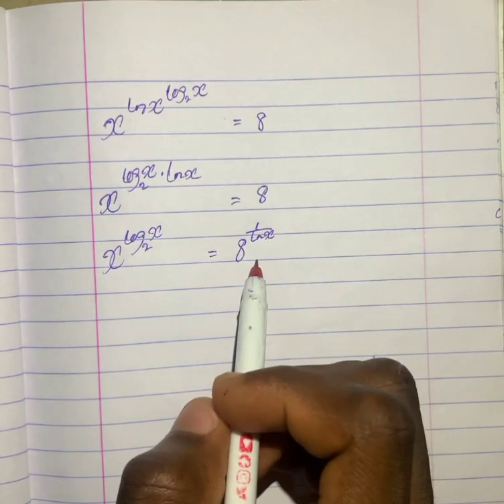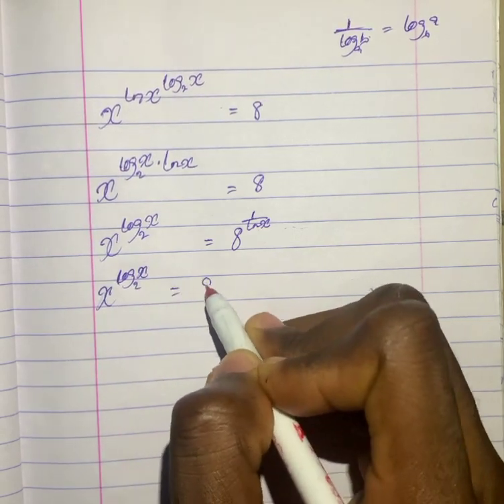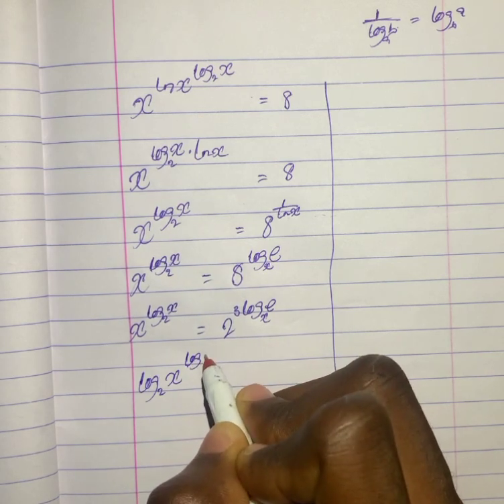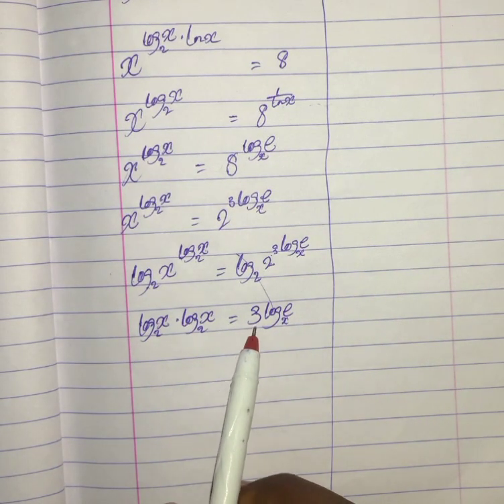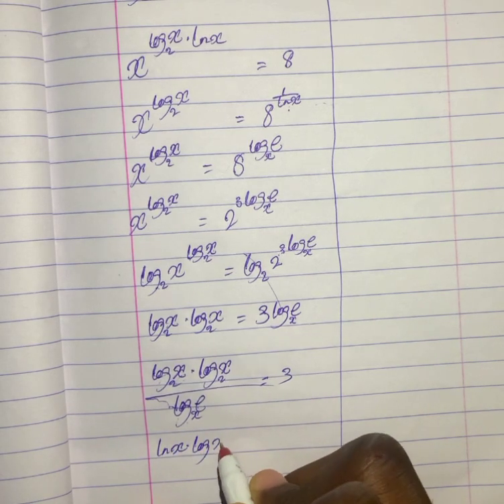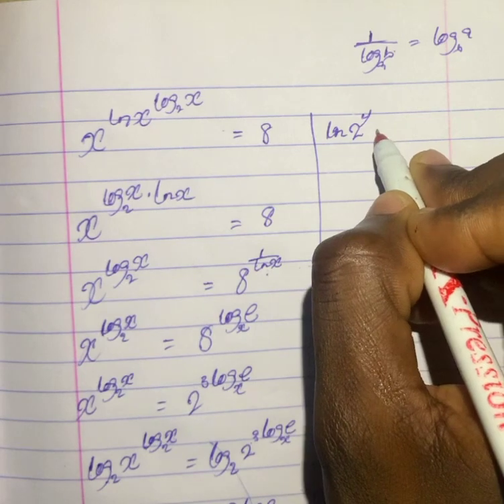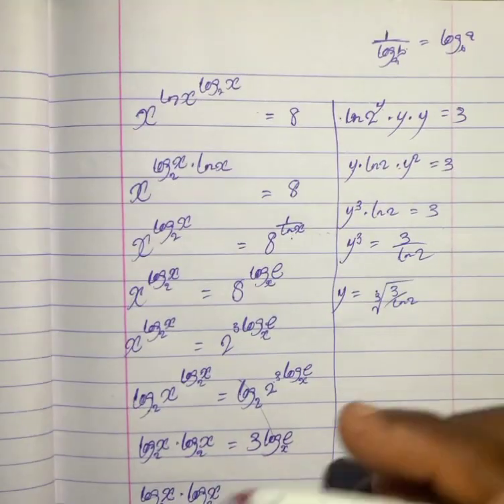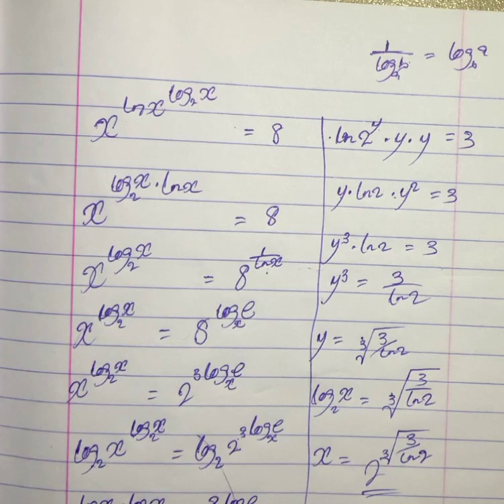let us solve this math for fun. x^lnx^log_2(x)=8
this video is all about showing how to find x in the following equation; x^lnx^log_2(x)=8